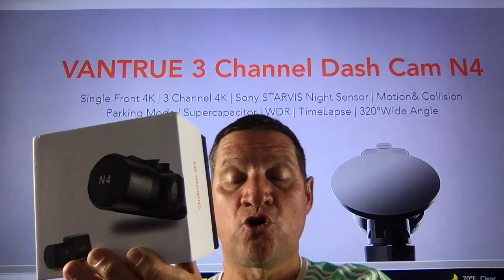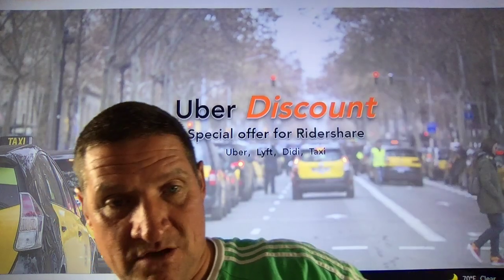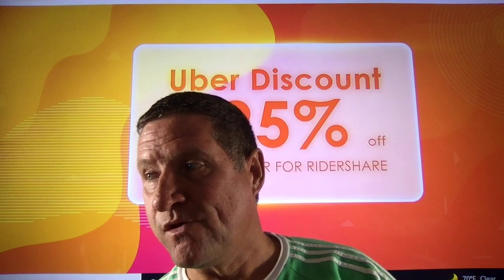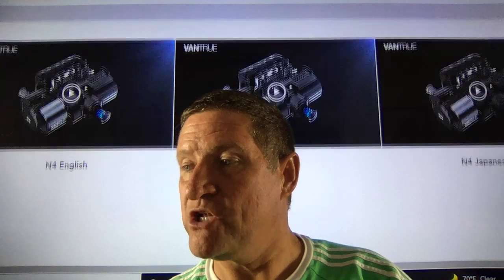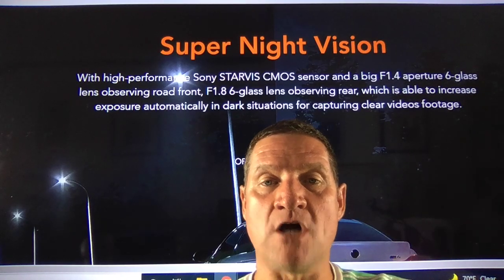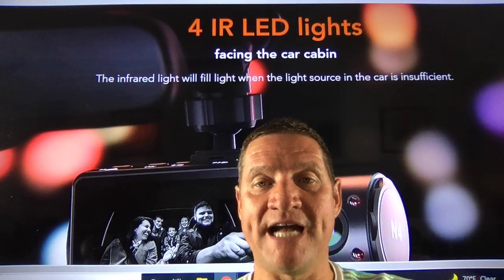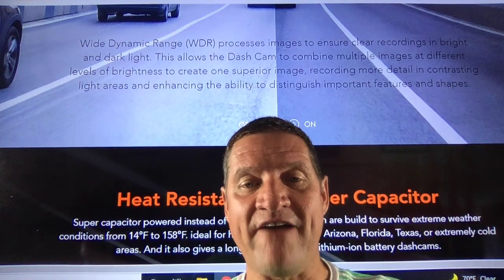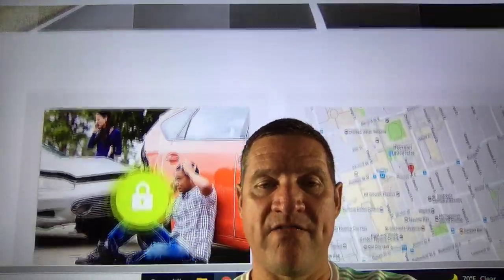Get your 25% Uber & Lyft Discount on the very best Dashcam VANTRUE Highlighting the new N4 dashcam.